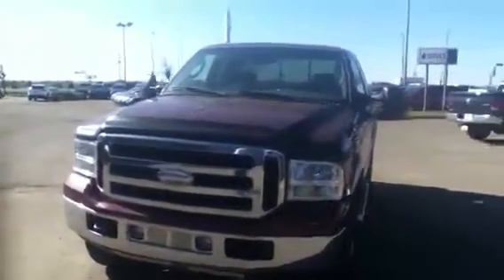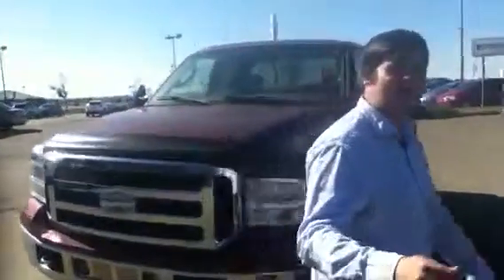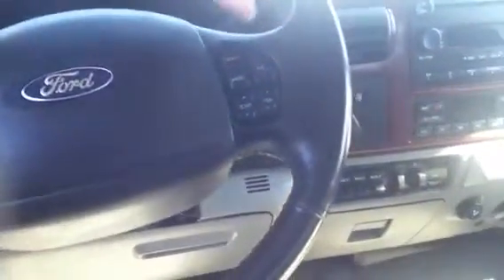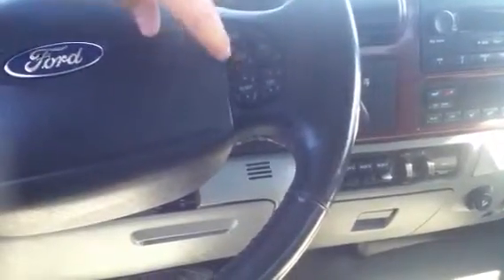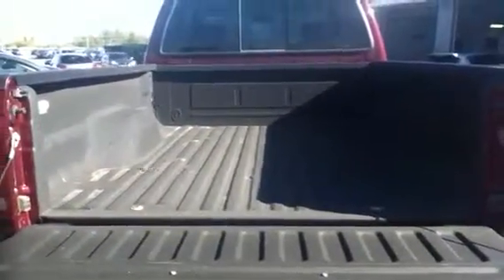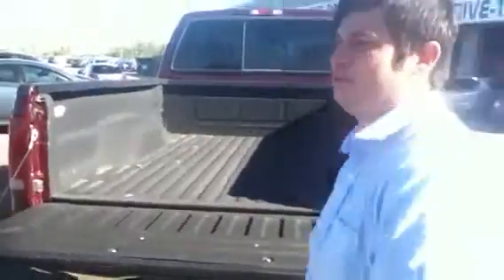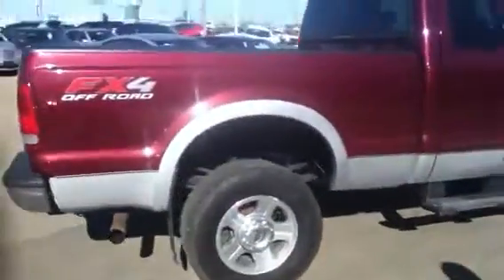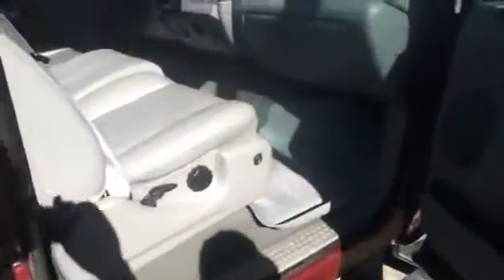Edmonton Mazda Dealer | 2006 Ford F-350 Super duty Lariat